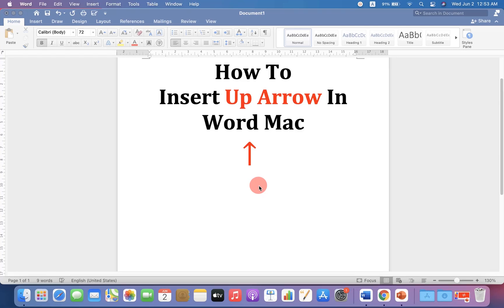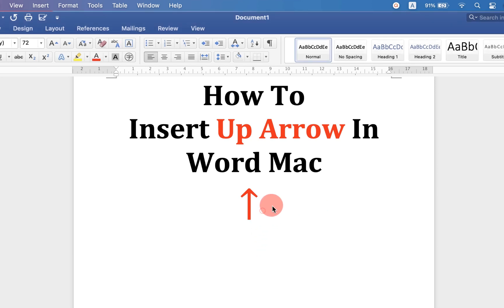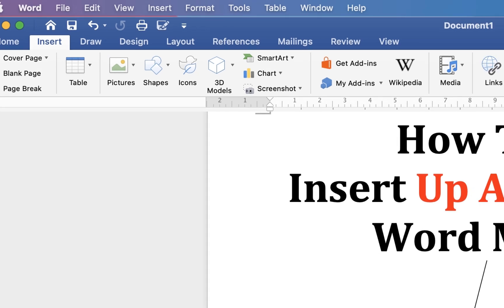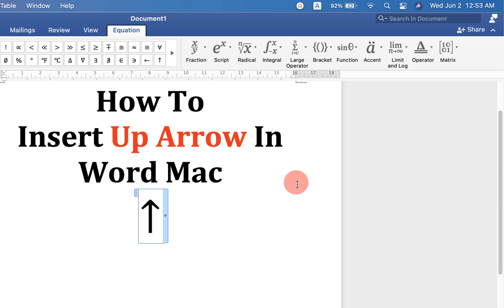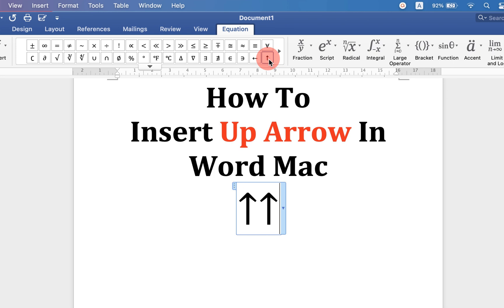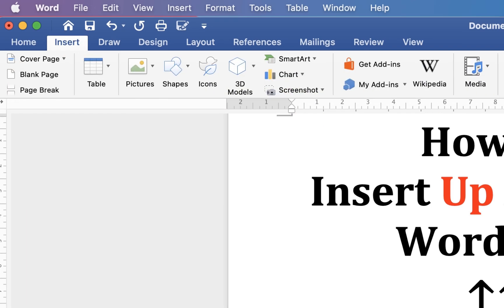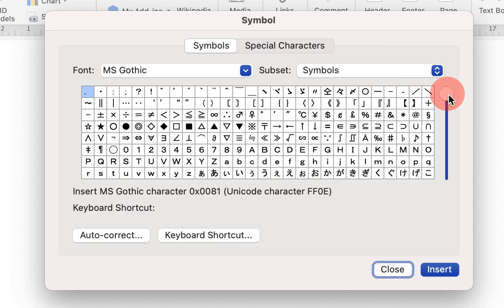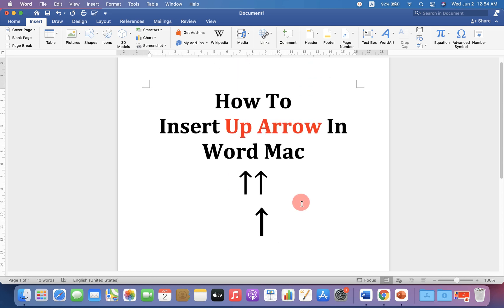How To Insert Up Arrow In Word Mac - [ ↑ ]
Watch in this video, How To Insert Up Arrow In Word Mac on Macbook air and macbook pro using equation editor and advanced symbols. In equation editor type \uparrow followed by spacebar and under advanced symbols  in fonts type MS gothic and scroll down a litter to find upward arrow symbol. Similarly you can insert down arrow, left and right and diagonal arrows.
⏱️TIMESTAMPS⏱️
0:00 Into
0:12 Method 1 Equation editor
0:35 Method 2 Advanced symbols